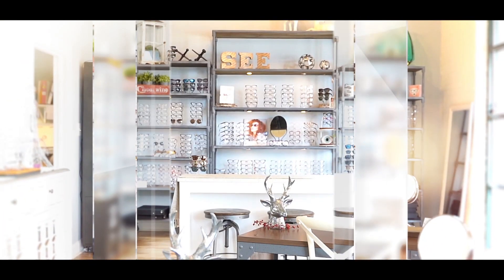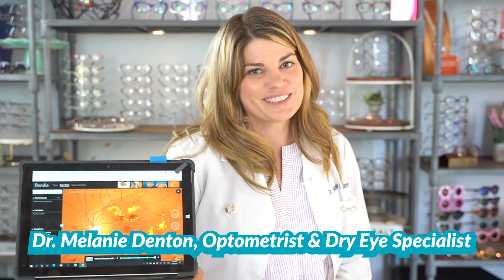How Does Diabetes Affect Your Eyes? | Why A Diabetic Eye Exam Is Important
In this video, Dr. D thoroughly explains the multiple ways diabetes can affect your eyes. Also, she mentions what you can do to help you manage these changes.

⏱️ Timecodes:
      00:00 Intro
      01:40 Diabetes Effects
      07:55 What can you do?
      08:51 Summary

diabetic retinopathy,  how diabetes affects the eyes,  diabetic vision loss,  macular edema,  diabetic macular edema